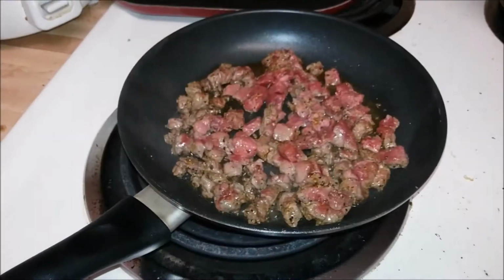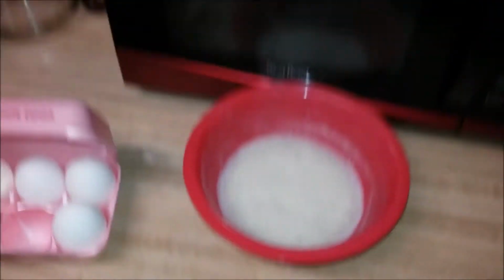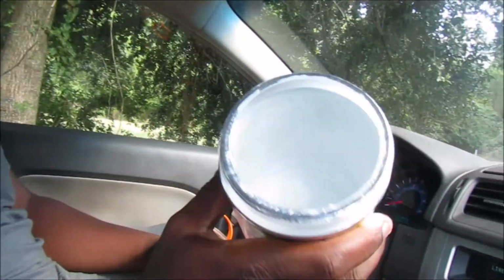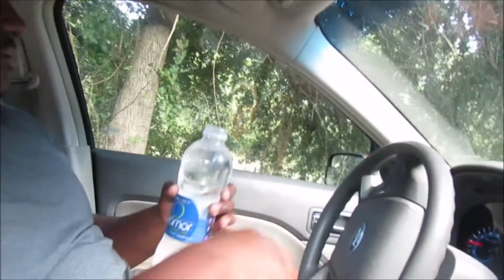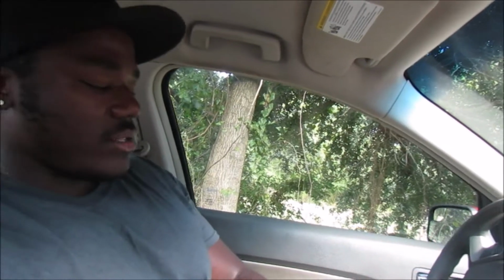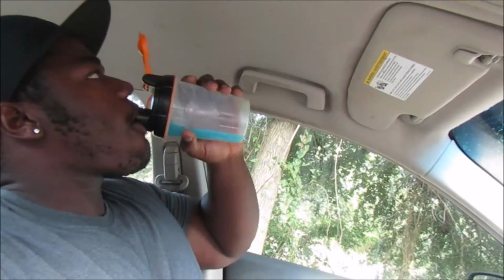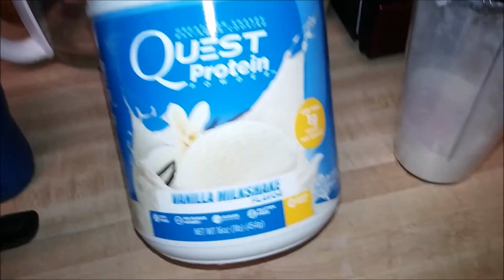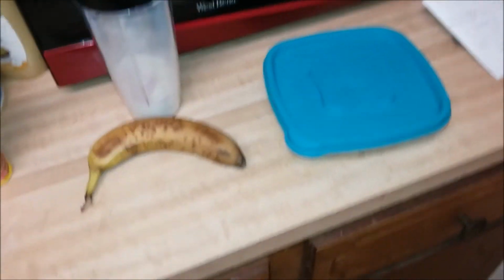Savage Shouders EPIC Bodybuilding Shoulder Day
Took a few days off from training due to shoulder pain but came back with a vengeance! I started with shoulder shrugs,and then shoulde presses then did what felt comfortable